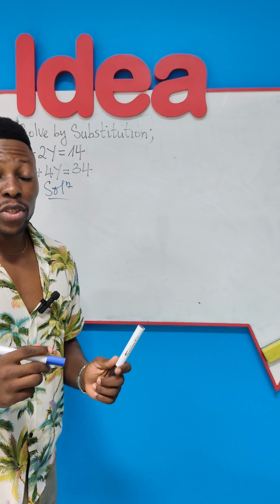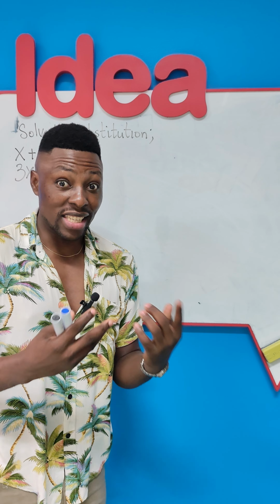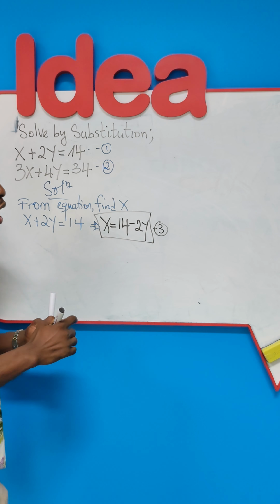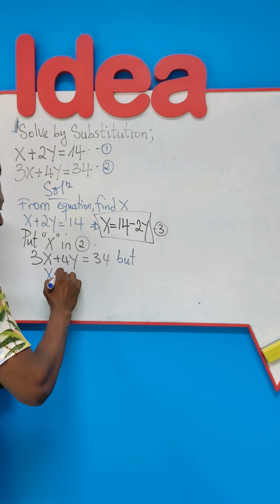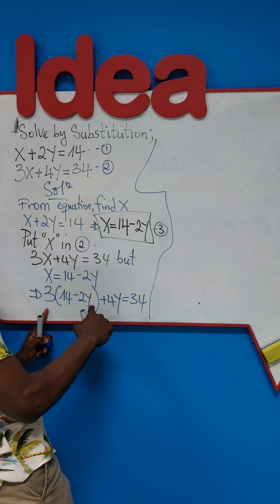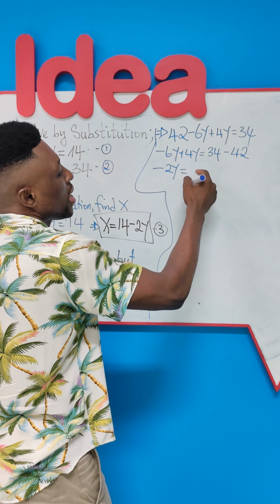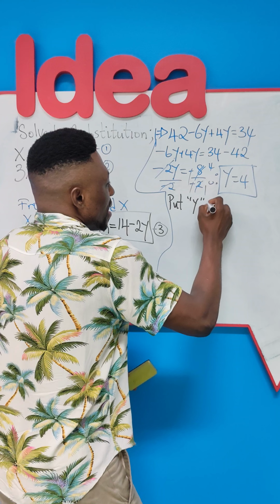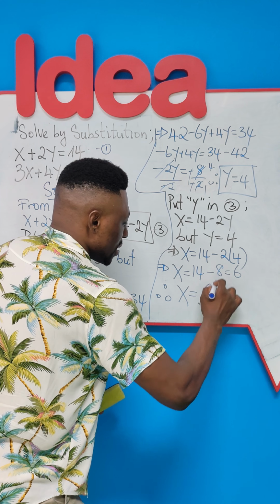Solving Simultaneous equations by substitution method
making one variable the subject of the formula to find the other variable.